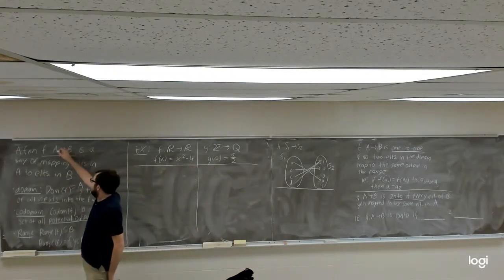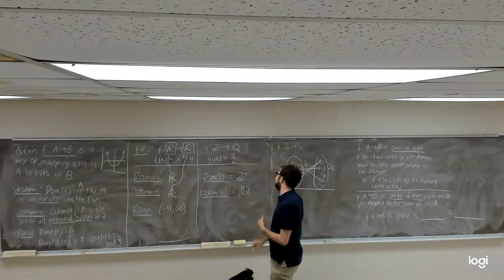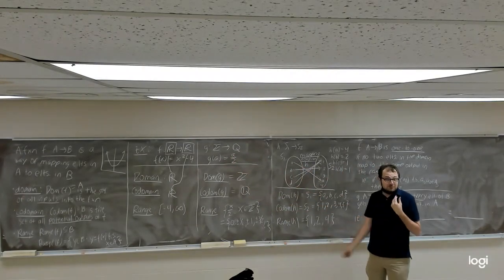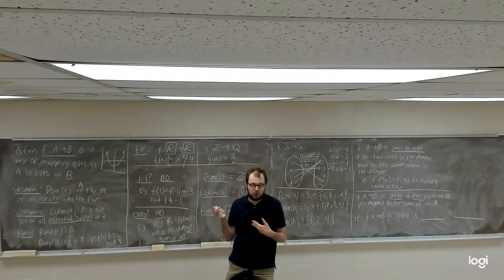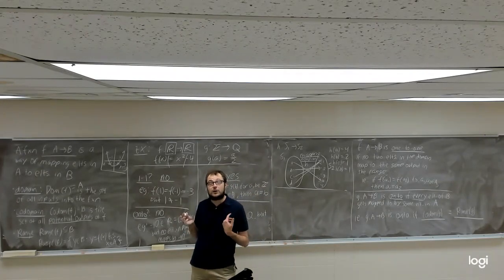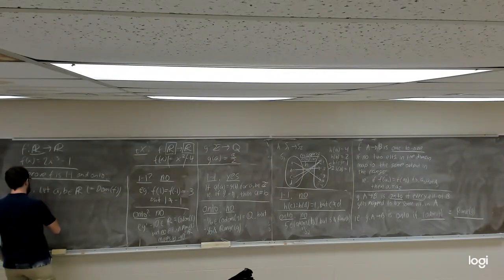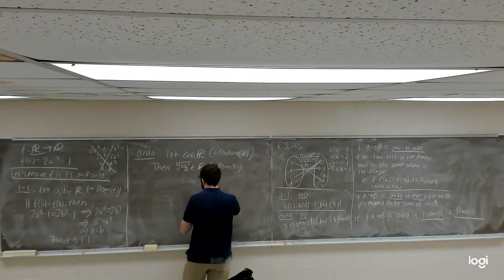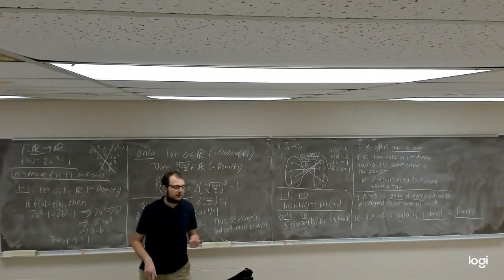MTH 403 - 1/26/22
This video is in place of what would normally be class on Wednesday, 1/26 for Real Analysis.